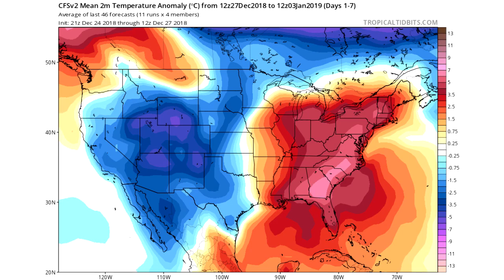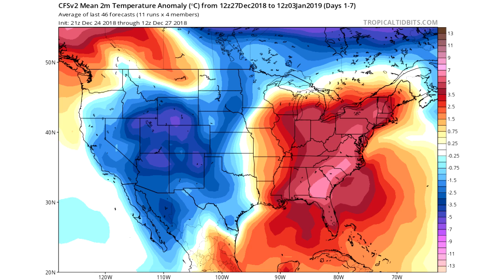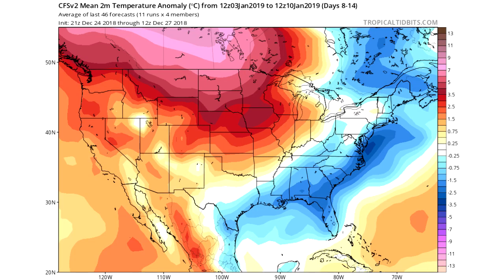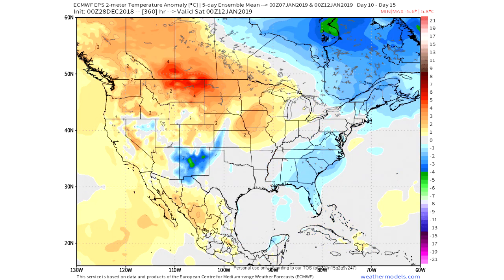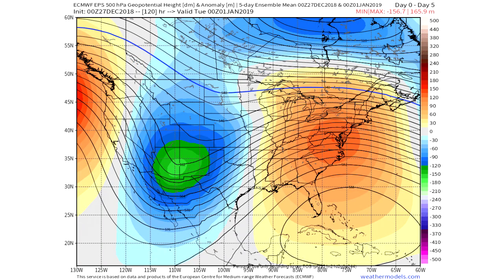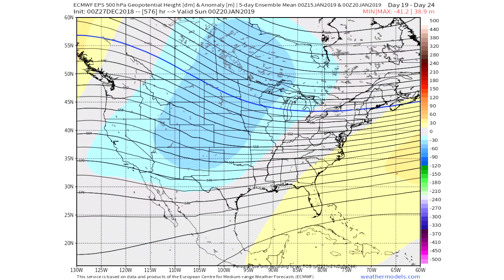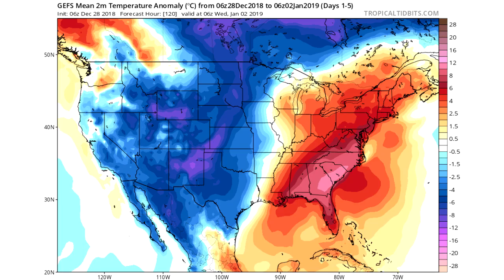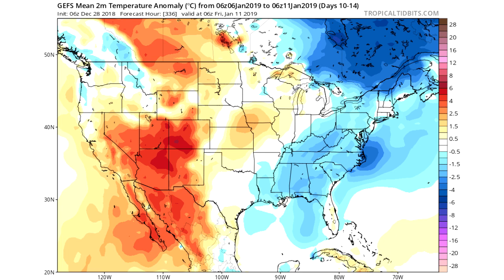When Will January get cold?